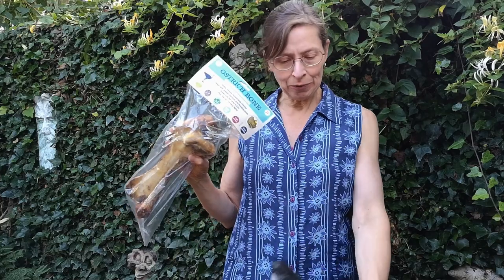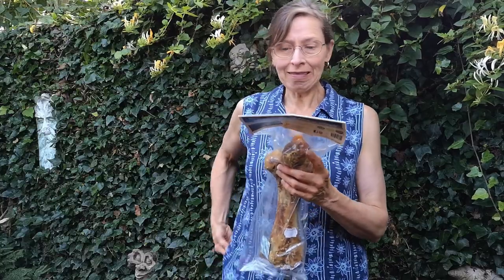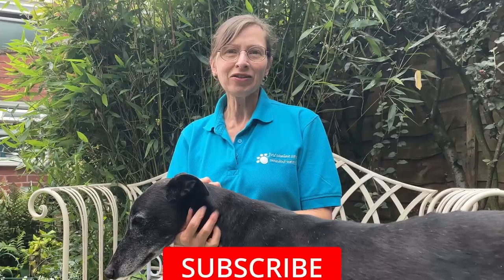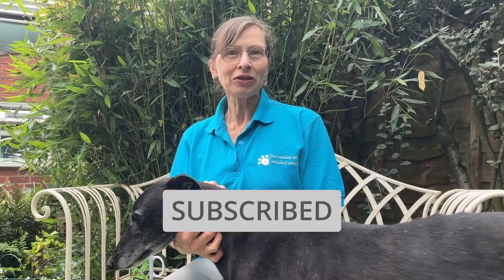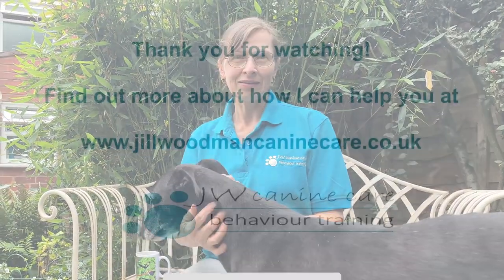Gandalf's treat test: ostrich bone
Gandalf and his friends try out some ostrich bones.  These air-dried bones can be very helpful for cleaning tartar off your dog's teeth, as well as providing a fun activity for them.